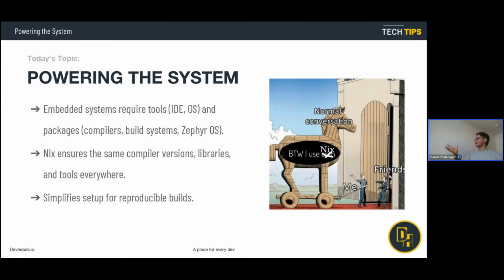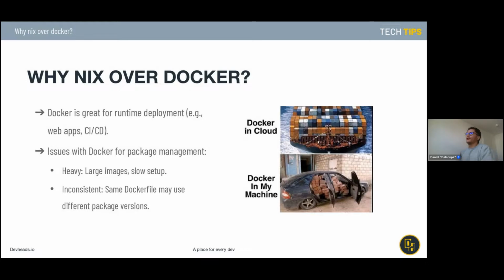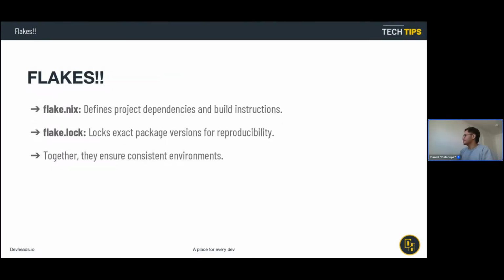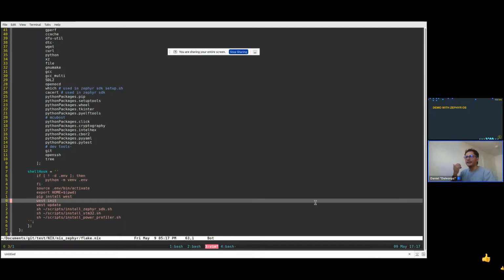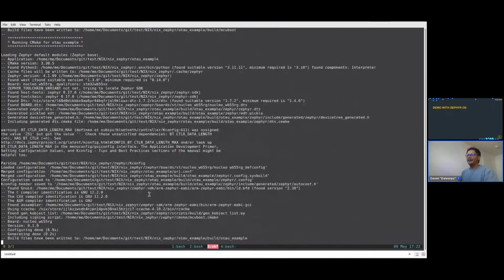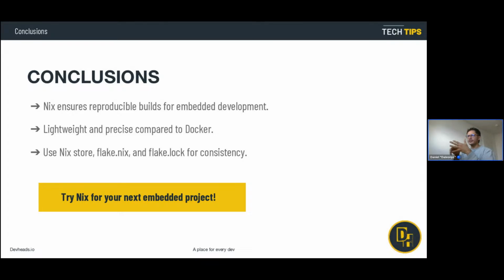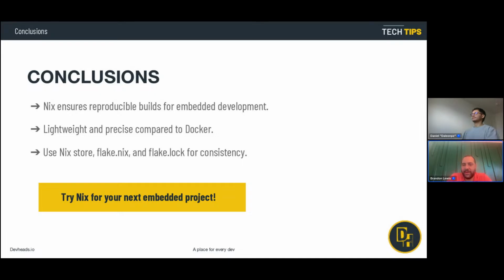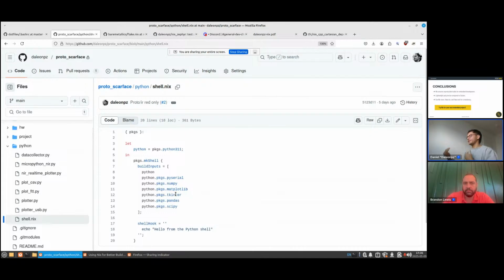Using Nix for Better Builds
Join Engineering Hour as we dive into the world of Nix with 𝗗𝗮𝗻𝗶𝗲𝗹 𝗣𝗮𝗿𝗲𝗱𝗲𝘀. Nix is an innovative technology widely adopted by embedded and IoT developers for managing development environments. In this session, Daniel explains how to use Nix, demonstrates its advantages over Docker, and presents hands-on demos to showcase its capabilities. Whether you're an embedded developer or simply interested in emerging tech solutions, this episode offers valuable insights into optimizing your development workflow with Nix.

Don’t forget to join the Dev Heads community on Discord for more discussions and expert advice.

Timestamps:
00:00 – Introduction to the Webinar
00:23 – Housekeeping and Participation Guidelines
02:36 – Introduction to Nix by Daniel
03:31 – Nix for Embedded Development
07:16 – Nix vs. Docker
12:57 – Using Nix Flakes
15:30 – Live Demo: Nix in Action
26:32 – Q&A Session
34:31 – Closing Remarks and Future Webinars
🚀 Don't miss out!